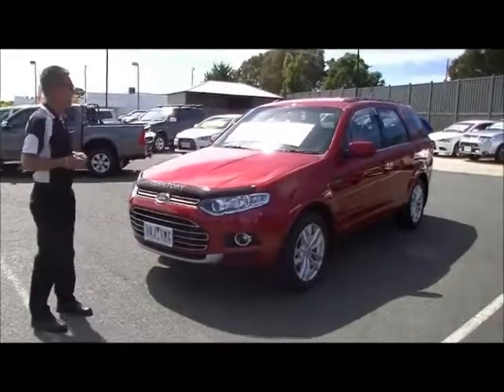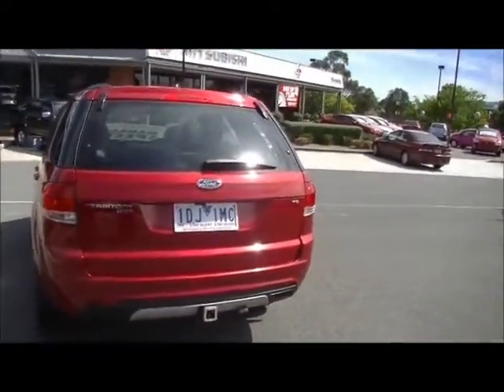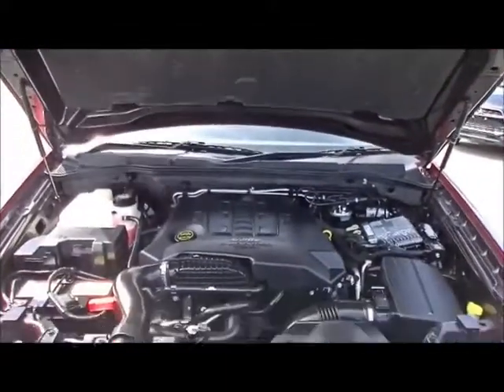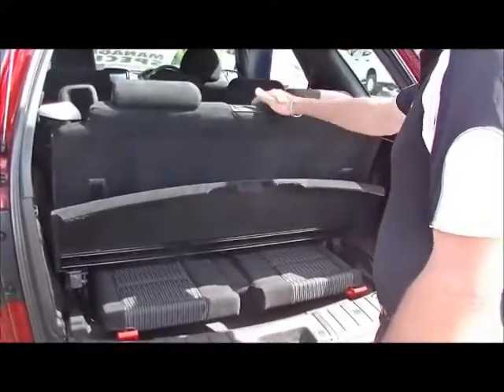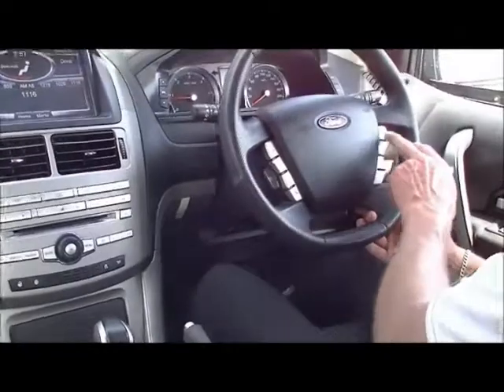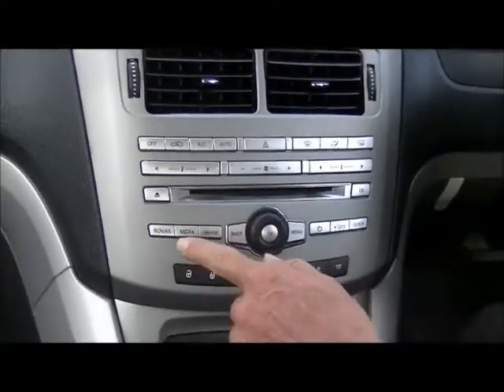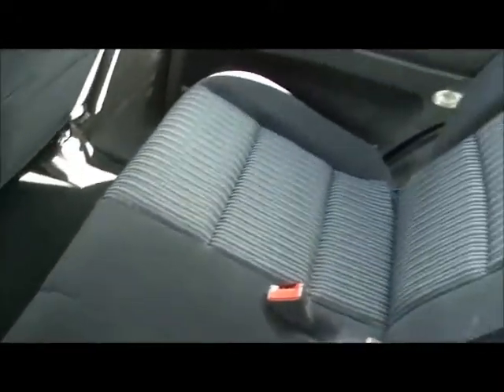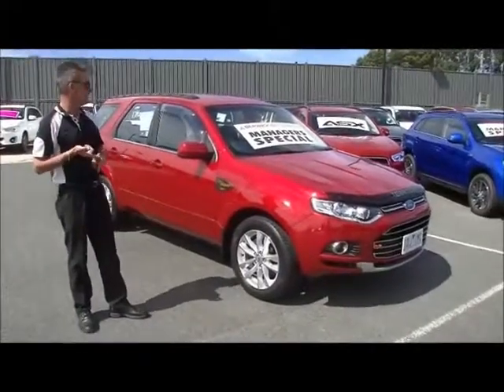2011 Ford Territory SZ - B4021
A video walkaround tour of the 2011 Ford Territory SZ - B402 Presented by Mark Mcgregor Used Car Sales at Berwick Mitsubishi,